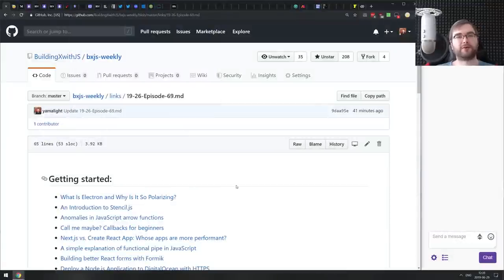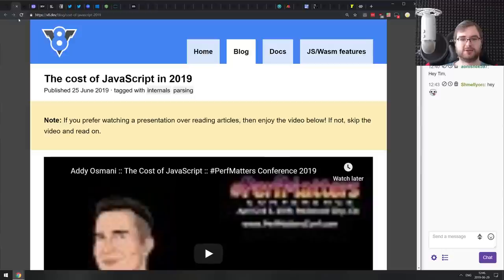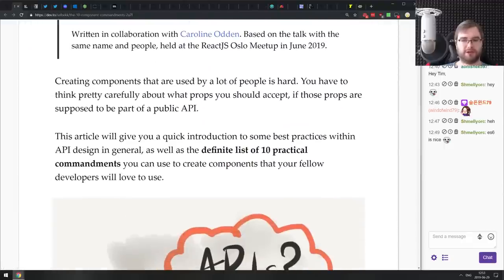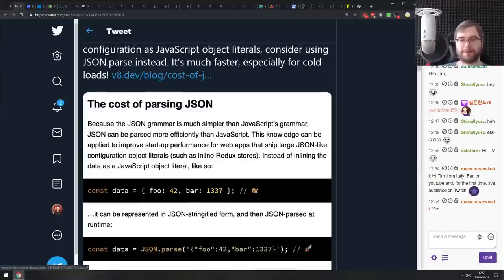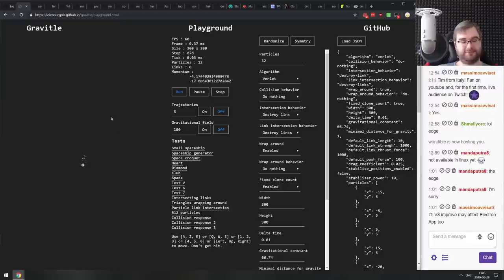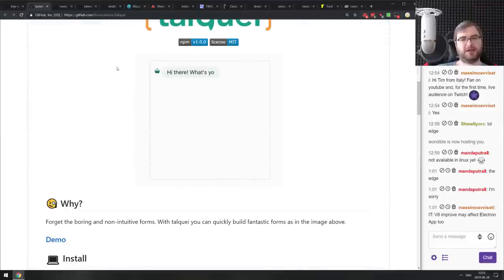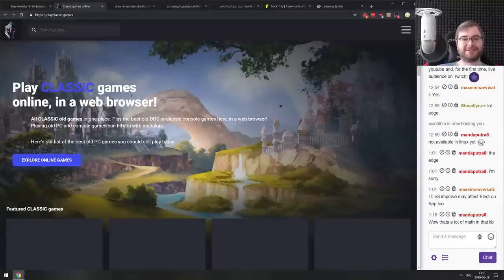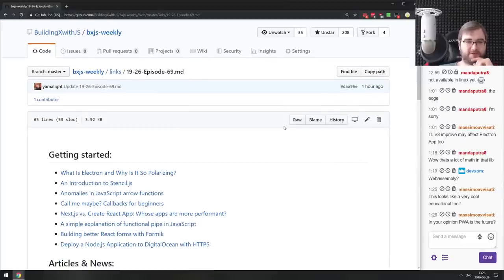BxJS Weekly Ep. 69 - June 29, 2019 (javascript news podcast)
Timestamps for news (huge thanks to SOLVM):

Getting started:

0:50 - What Is Electron and Why Is It So Polarizing?
1:15 - An Introduction to Stencil.js
1:40 - Anomalies in JavaScript arrow functions
2:27 - Call me maybe? Callbacks for beginners
2:52 - Next.js vs. Create React App: Whose apps are more performant?
4:00 - A simple explanation of functional pipe in JavaScript
5:07 - Building better React forms with Formik
5:37 - Deploy a Node.js Application to DigitalOcean with HTTPS

Articles & News:

6:50 - The cost of JavaScript in 2019
9:55 - The secret of good electron apps
12:12 - One simple trick to optimize React re-renders
13:32 - The 10 Component Commandments
14:37 - Adding a WebAssembly component to a React App
15:40 - Forget about component lifecycles and start thinking in effects

Tips, tricks & bit-sized awesomeness:

16:46 - Symbol.prototype.description is available in Chrome, Firefox, Safari, and Node.js!
17:34 - Perf tip: if your web app ships large JSON-like configuration as JavaScript object literals, consider using JSON.parse instead
18:44 - Postman now supports GraphQL
19:00 - Introducing tracking prevention, now available in Microsoft Edge preview builds

Releases:

20:00 - Node v12.5.0
22:22 - Execa 2
24:07 - Preact X beta 3
24:41 - Firefox Preview (Android)

Libs & demos:

26:08 - gravitle
27:07 - firespace
27:32 - unmute-ios-audio
28:05 - deepmerge
28:36 - bigint-serialiser
29:24 - svelte-adapter
29:50 - hurried
30:33 - reactXstarter
31:09 - password-leak
32:24 - func-farm
33:02 - darkmodejs
33:33 - talquei
34:13 - egjs-flicking
34:53 - sublet
36:01 - registry-js
36:30 - bliss.js
37:16 - mavo
38:26 - elliptic
39:00 - twgl
39:30 - playclassic.games
40:40 - em-dosbox
40:57 - proposal-block-params
43:00 - ops

Interesting & silly stuff:

43:38 - trackthis.link
44:53 - Learning Synths